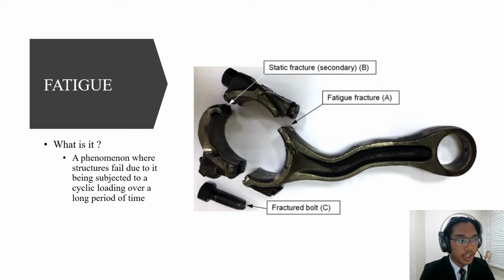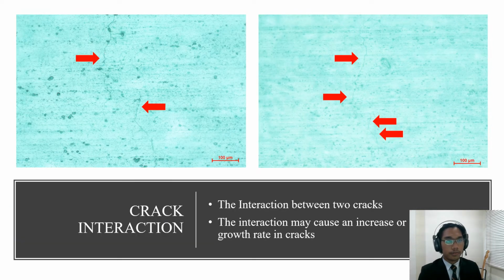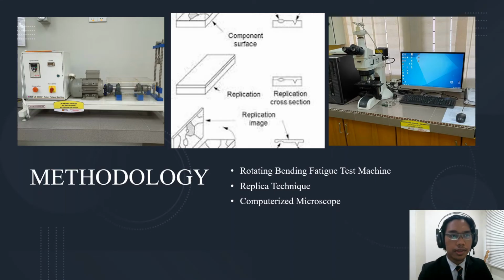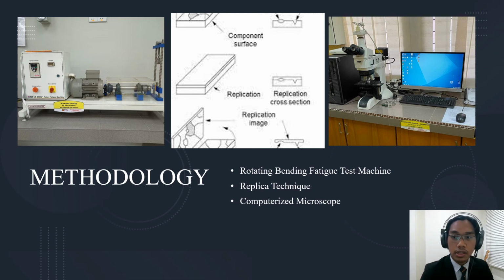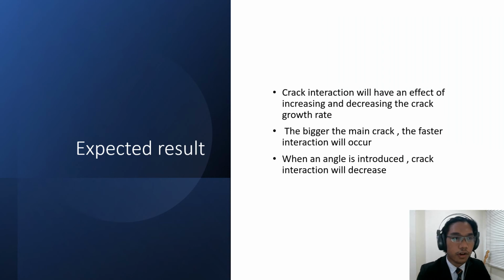FATIGUE CRACK GROWTH BEHAVIOUR OF TWO INTERACTING CRACKS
Final Year Project Video presentation by Amir Farid Bin Shahrin